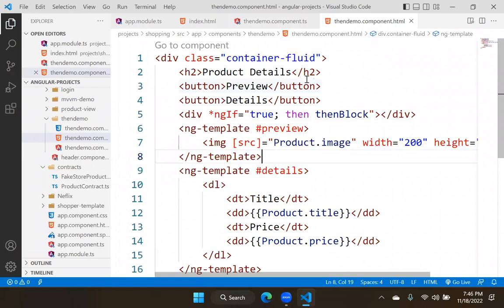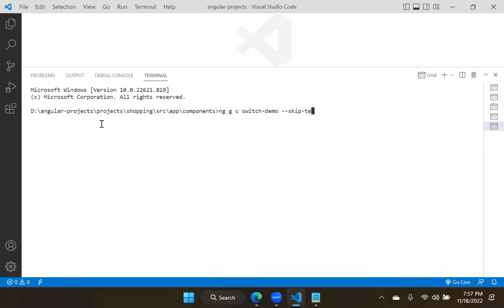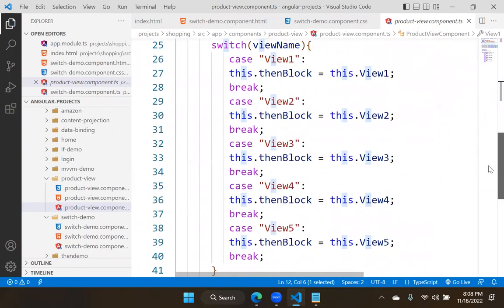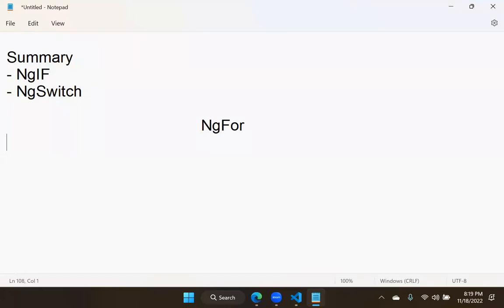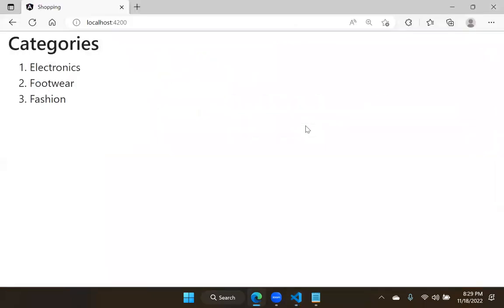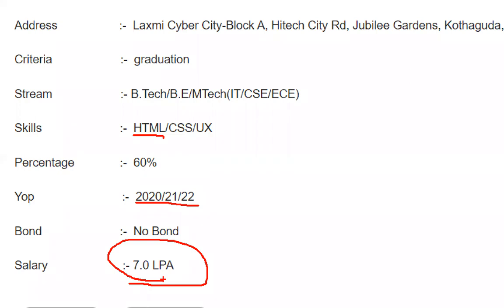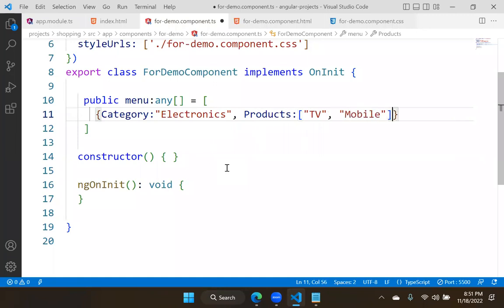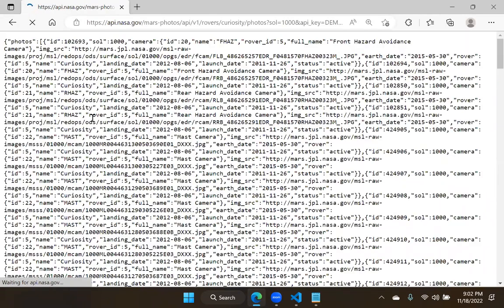27 Angular 14 18th Nov